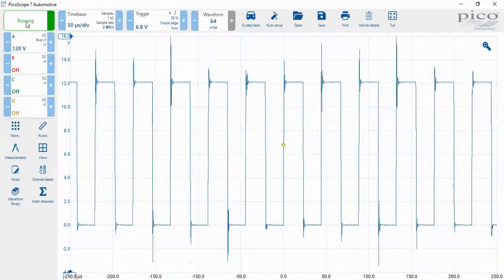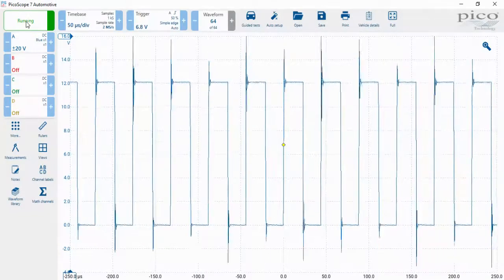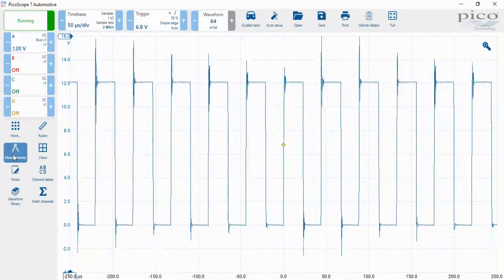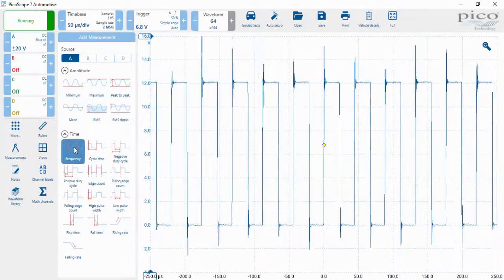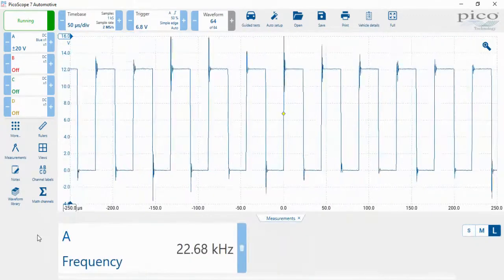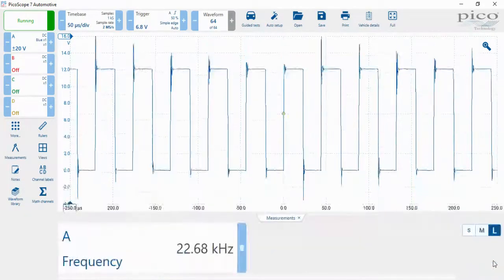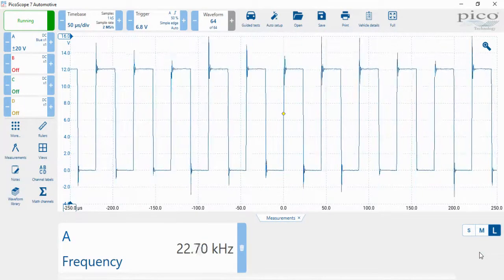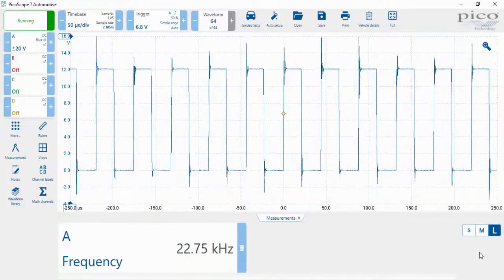Picoscope 7 Automotive Frequency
This video will show you how to measure the frequency of a signal using the Picoscope 7 automotive software.
Here, we have a pulse width modulated signal going to a simple lamp.
What we want to measure is the frequency of this signal to do this we go to the measurements icon.
We click the measurements icon, which will open the measurements toolbox.
And from the inside the measurements toolbox, we make sure we select the right channel.
Our measurement is in the time and we can see it there.
The first one frequency, we select frequency and it'll display the frequency on the screen to remove the toolbox, simply click outside the toolbox, and then you'll have the waveform and the measurement below.
If you wanna change the size of the measurement box and increase the size of the waveform, click the small, medium, or large tab within the measurement box.
It'll change the size of your measurement box, depending on how you want to view the waveform and the measurement.
As we can see, as we change our duty cycle, the frequency remains the same. This is a fixed frequency signal.